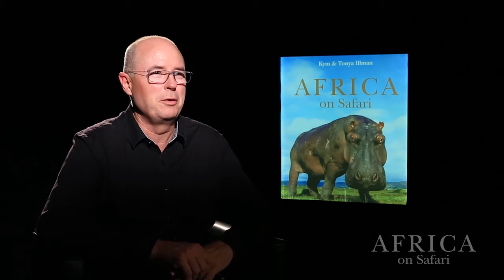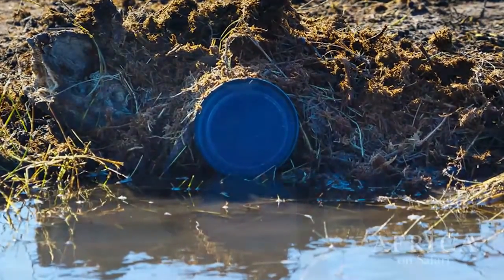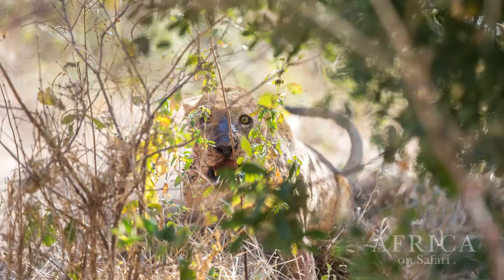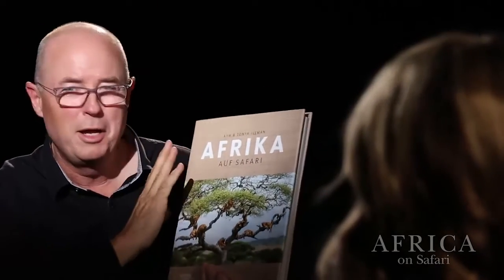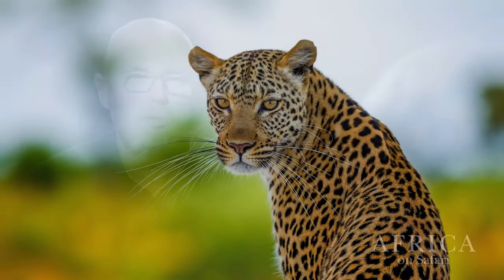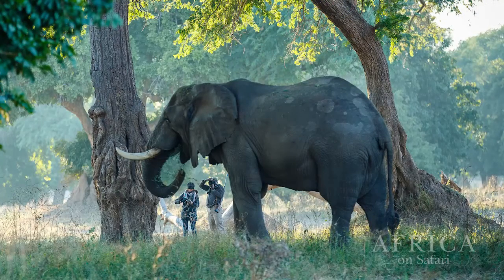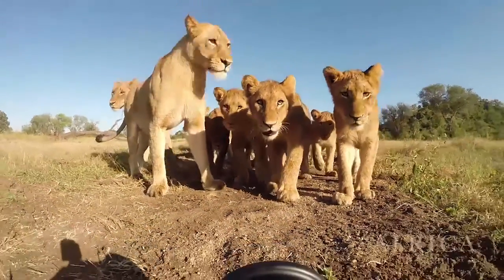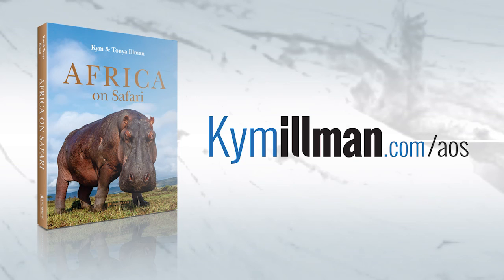Africa on Safari - Full Interview with Kym Illman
The photographs in Africa on Safari by Australian photographers Kym and Tonya Illman present wildlife in a unique way, drawing the viewer in by placing them at eye level with wild animals. Get travel tips, learn about the photographic techniques and more in this interview with Kym Illman.

Africa on Safari provides invaluable information on the types of cameras and other equipment Kym and Tonya used, the locations they recommend to visit as well as the different places they suggest to stay.

"Stunning" Daily Mail UK
"Exciting wildlife photographs!" BBC Wildlife
"Exquisite images..." Getaway